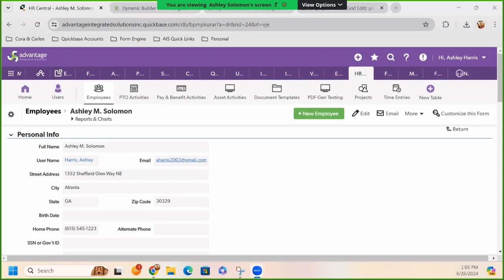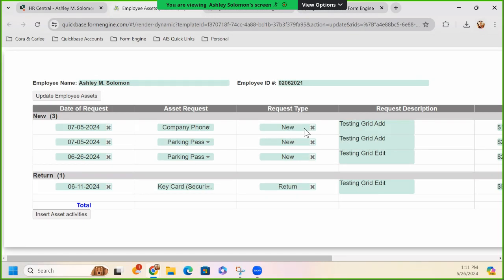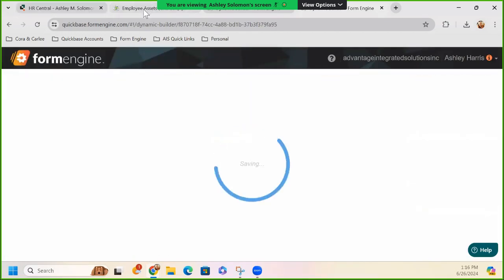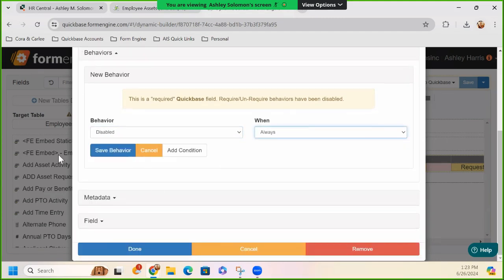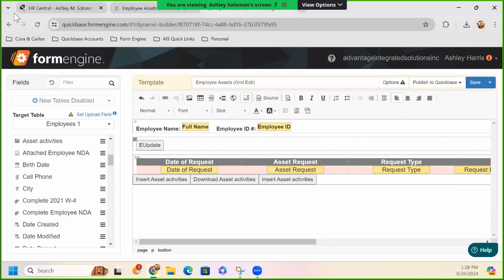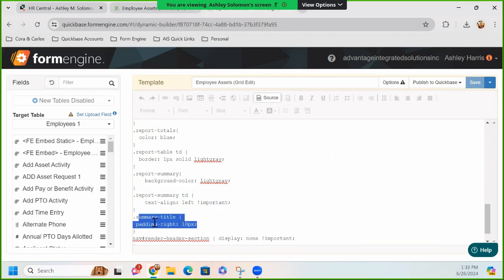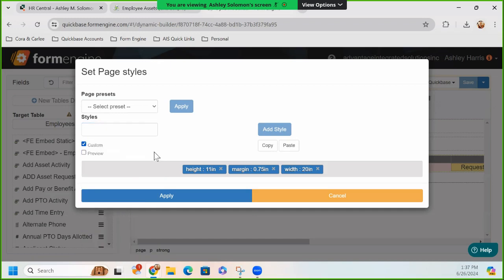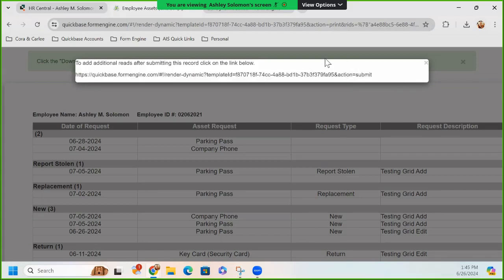Form Engine for Quickbase Office Hours demonstrating new Grid Add functionality 6 26 24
The Form Engine is a powerful add-on for Quickbase, and this video clip from weekly Office Hours presentation shows the new Grid-Add functionality.  This can enable form users to add multiple records (like line items) on their dynamic Form Engine forms.